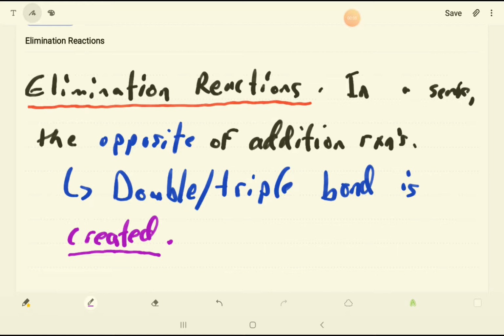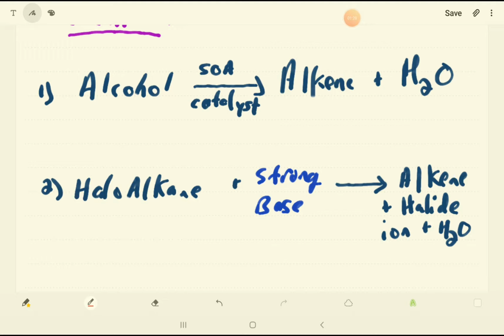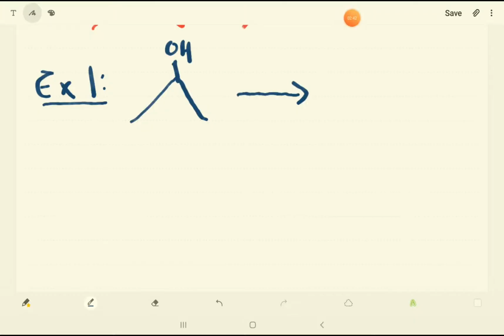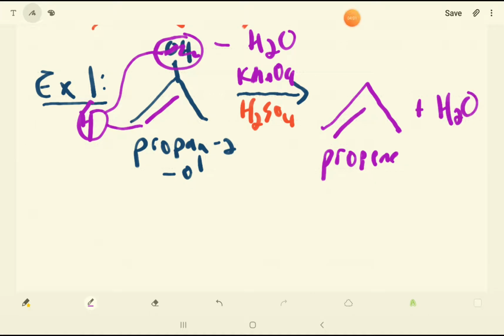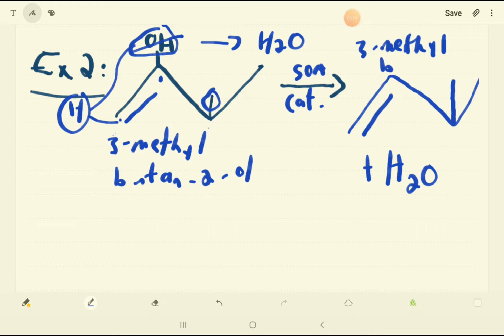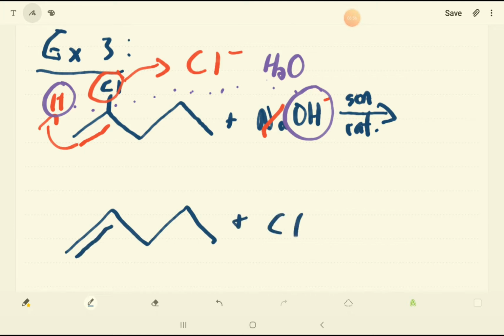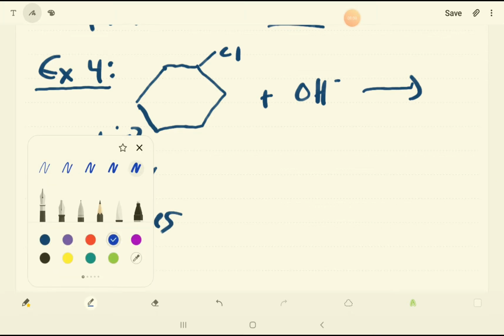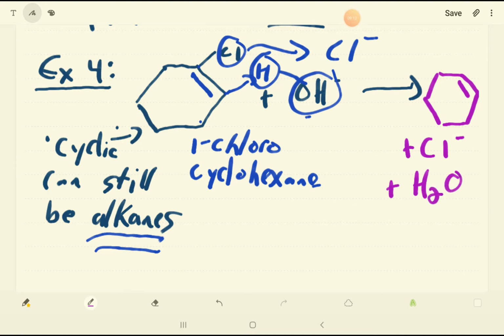elimination reactions MADE EASY